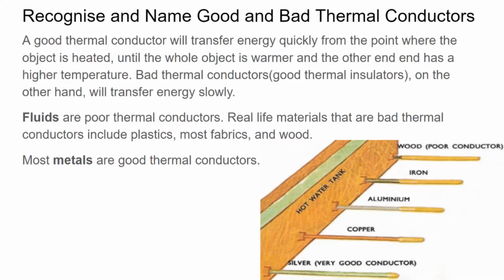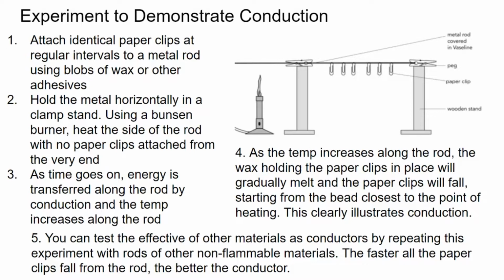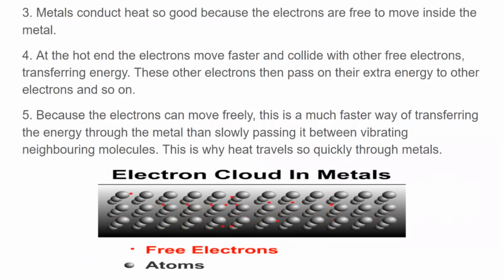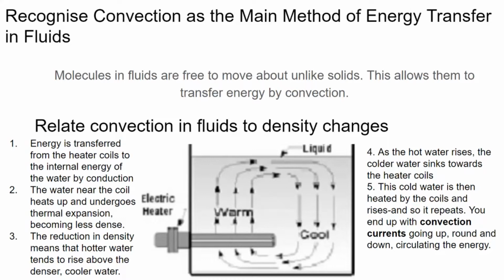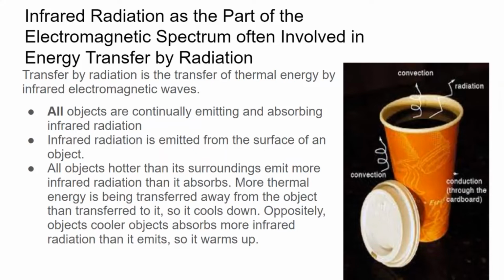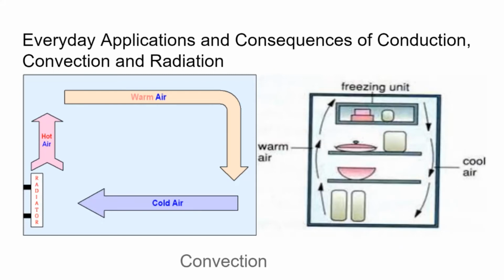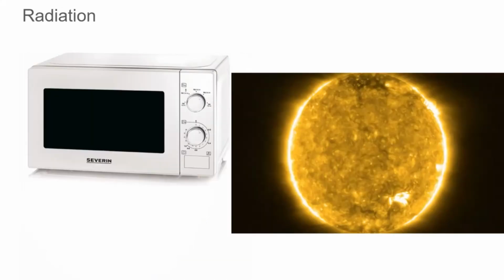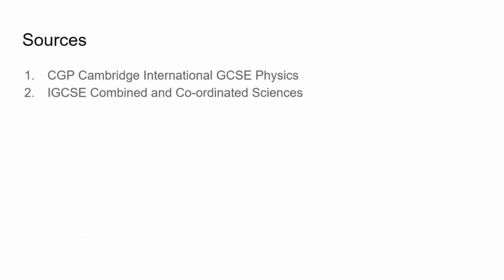IGCSE Physics 12 - Thermal Physics: Thermal Processes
Covers a Topic 3(Thermal Physics) subtopic which is Simple Kinetic Molecular Model of Matter from the IGCSE syllabus.